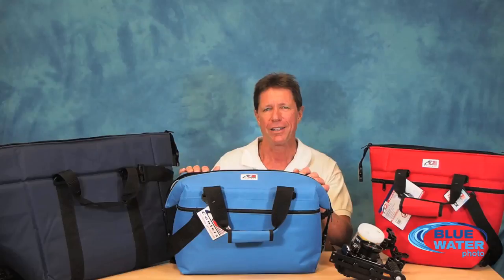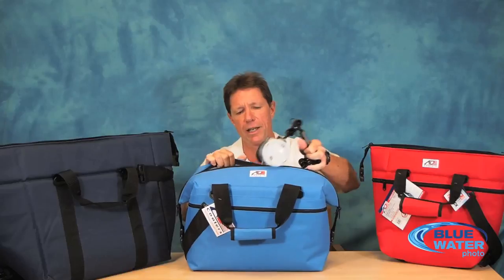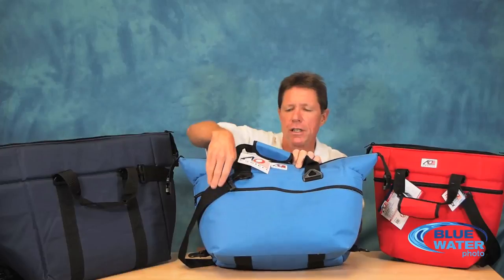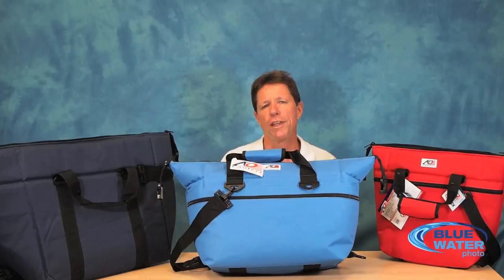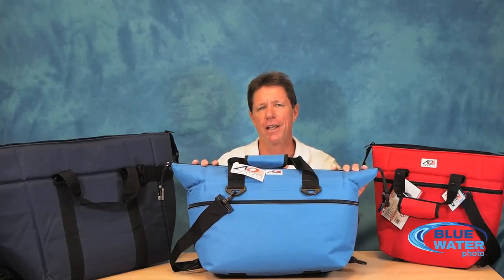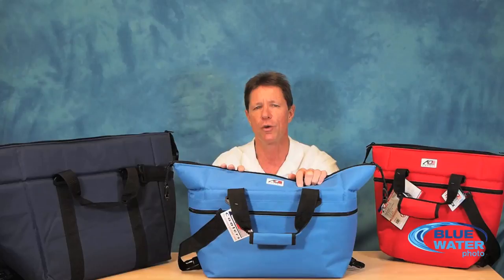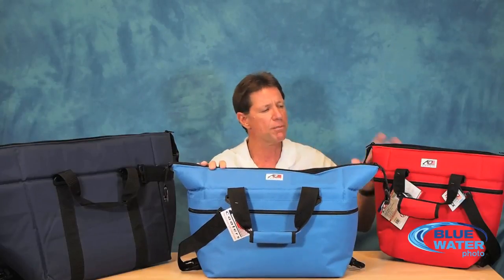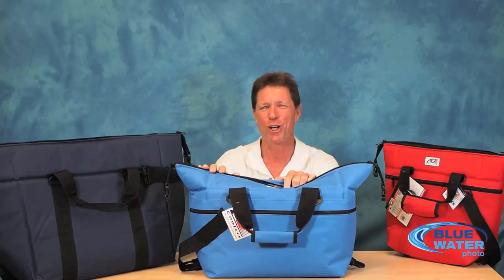Cooler Bags for Underwater Camera Gear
Find out about the versatile use of our padded cooler bags for your underwater camera gear.